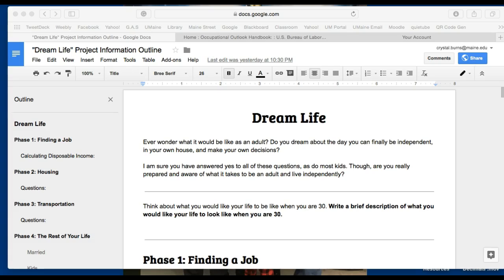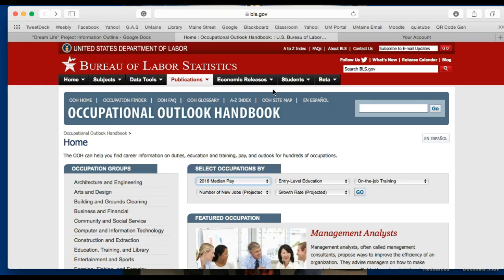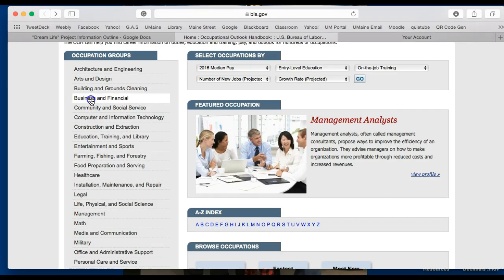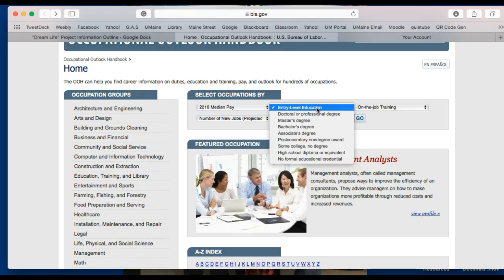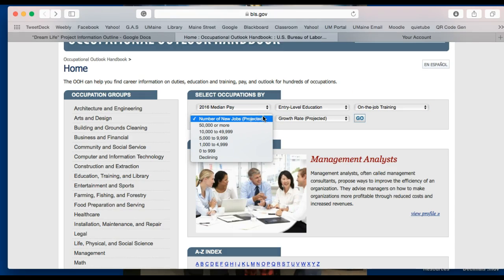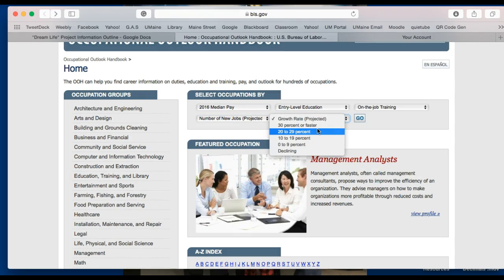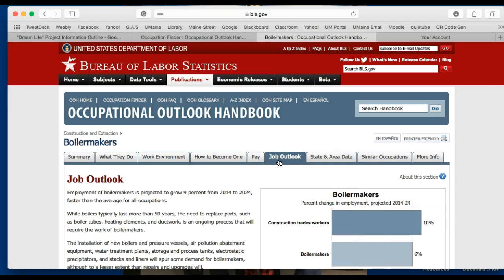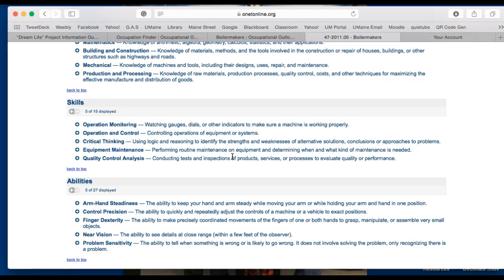Finding a Job on the Occupational Outlook Handbook Website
Quick overview of how to use the Occupaitonal Outlook Handbook website to find a job you would like to do as an adult.